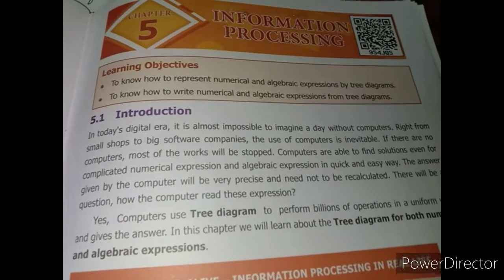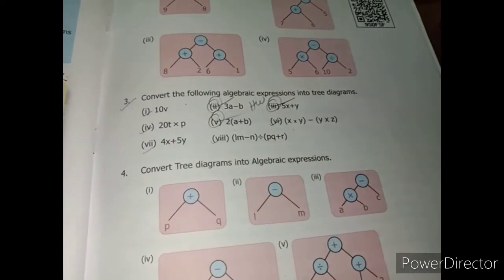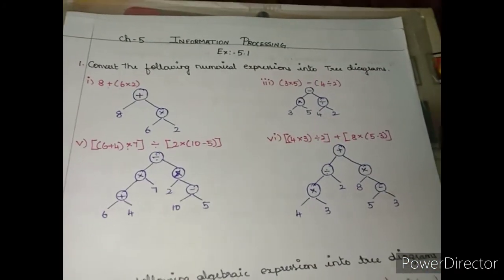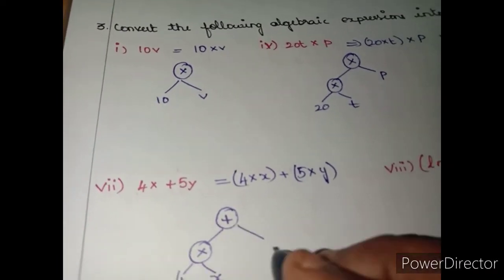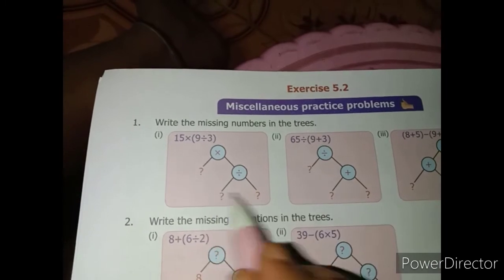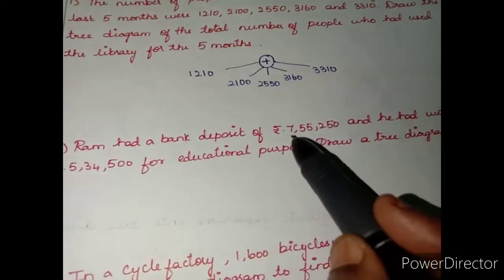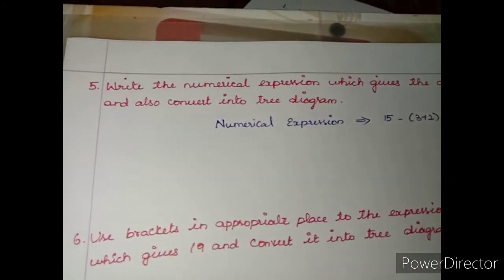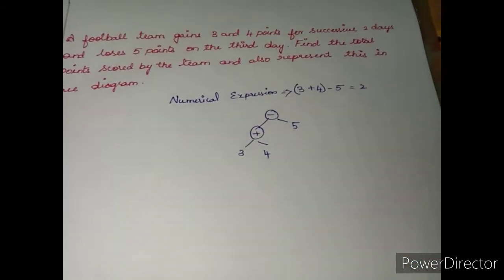Std VI Mathematics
Ch 5 Information Processing ( Ex 5.1 & 5.2)